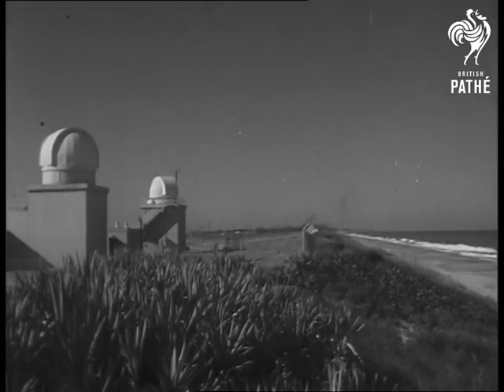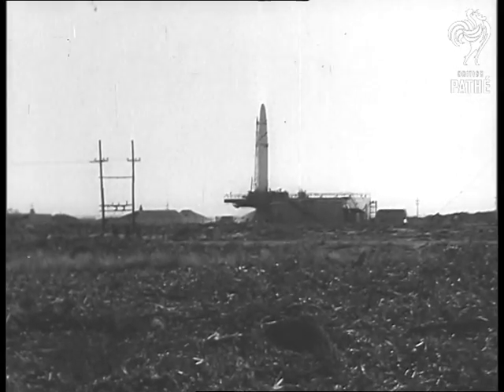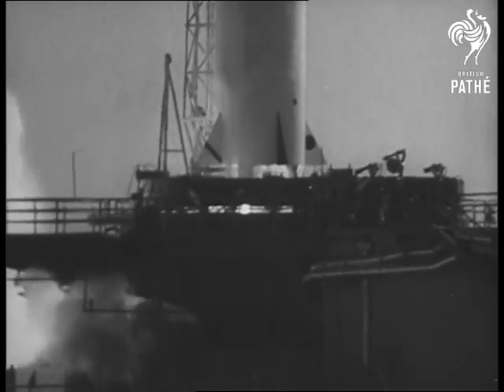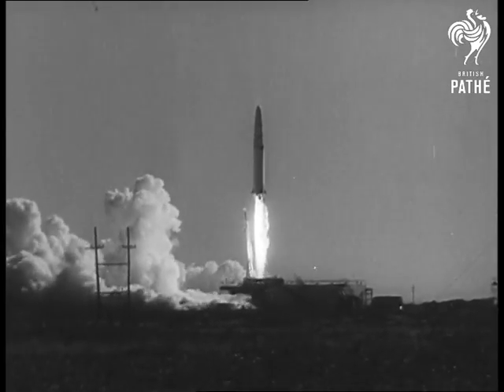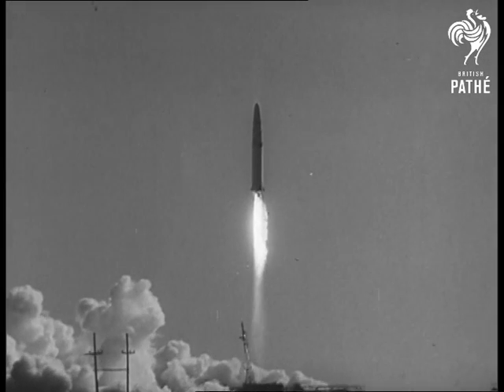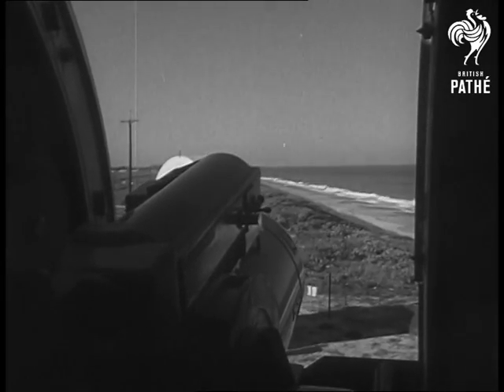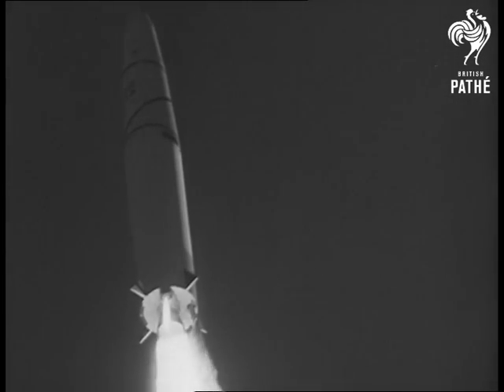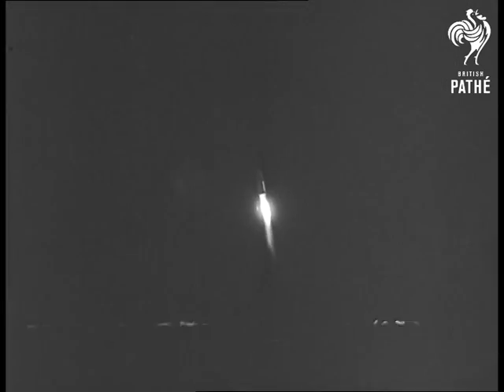Tracking Camera At Missile Firing (1958)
United States of America (USA).

Title reading 'Camera! Tracking a Missile in Flight'.

GV. Observatory houses. LS. Rocket on launching base. CU. & LS. Rocket being launched and rising. BV. Huge telescope, through observatory doors. Various shots of rocket as it soars into space, taken by telescopic camera "Roti" and the telescope tracking the rocket.

(F.G.)

 FILM ID:2588.31